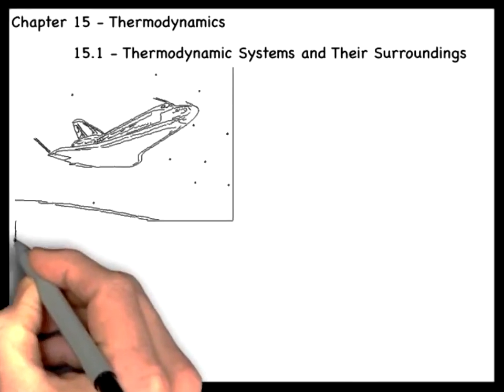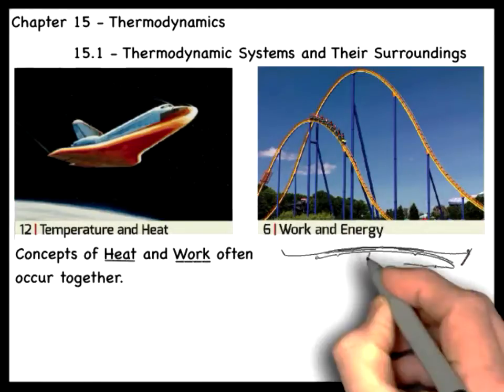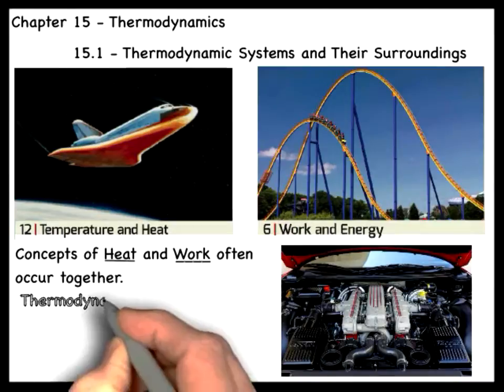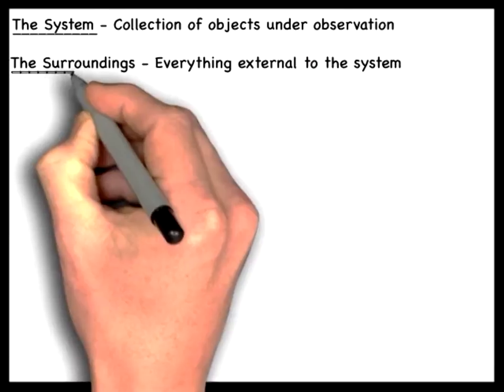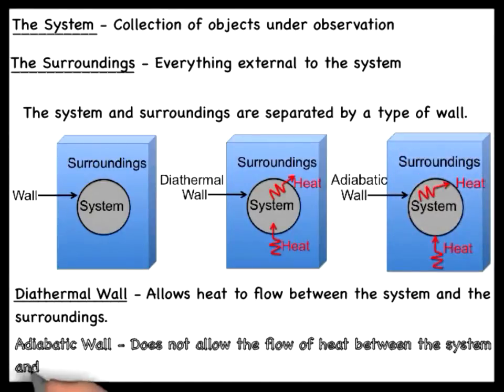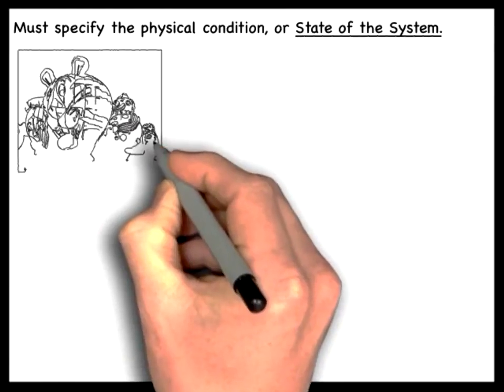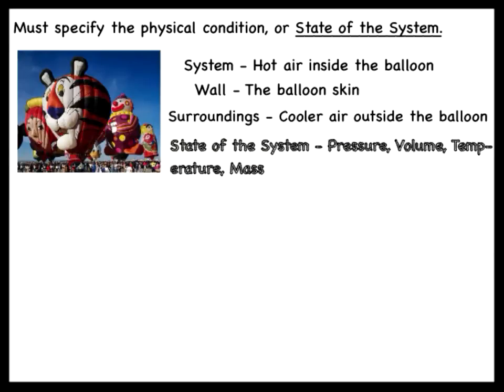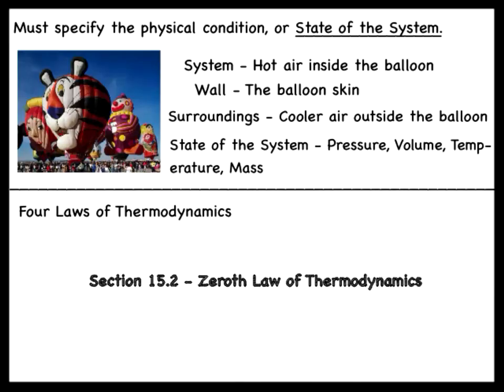Laws of Thermodynamic